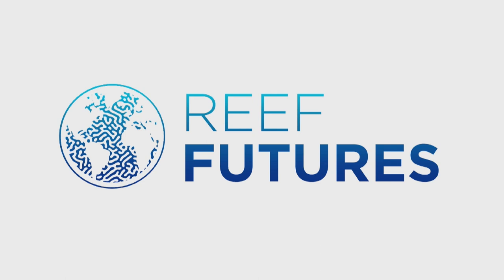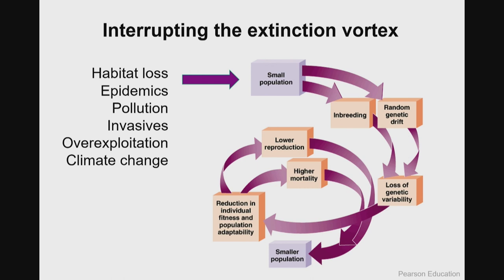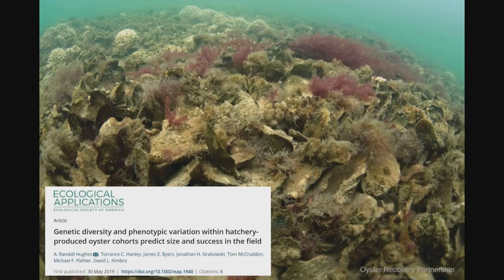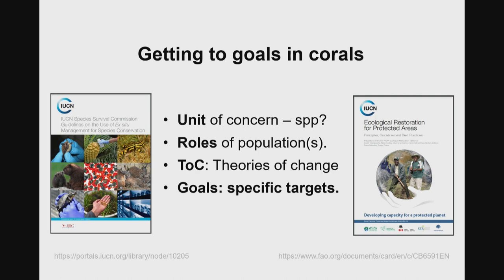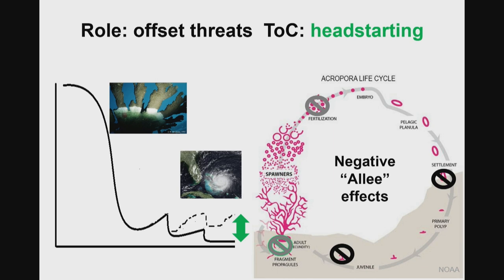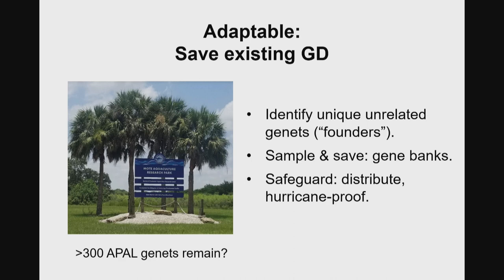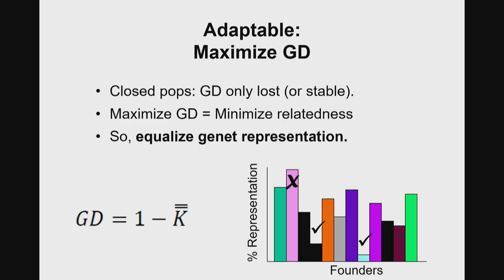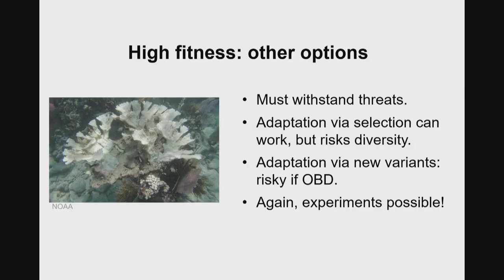Why use population management in coral reef restoration?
Plenary, Day 2 (September 28) - Kate Rodriguez-Clark, Smithsonian's National Zoo and Conservation Biology Institute